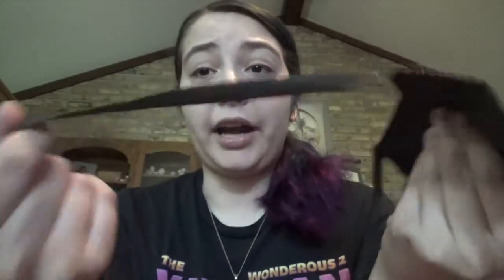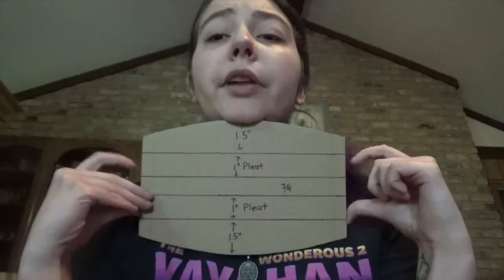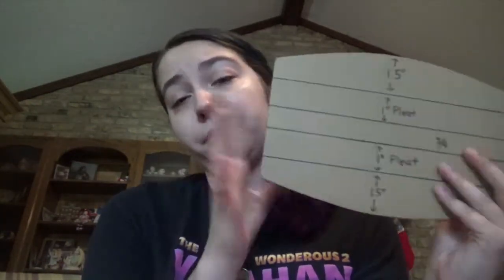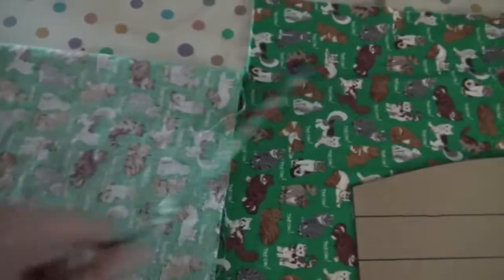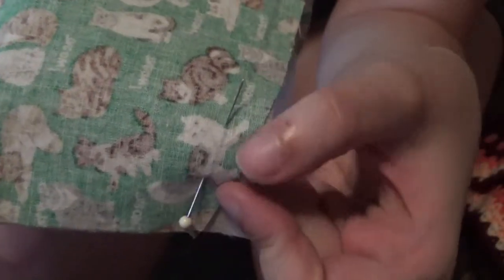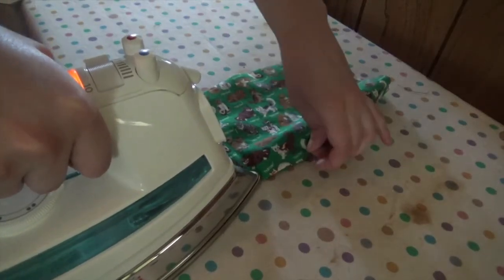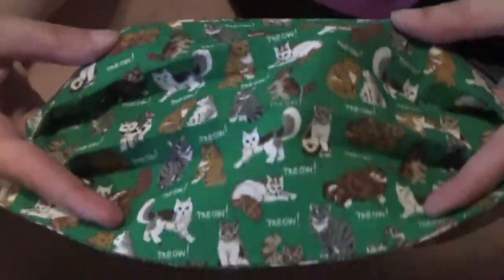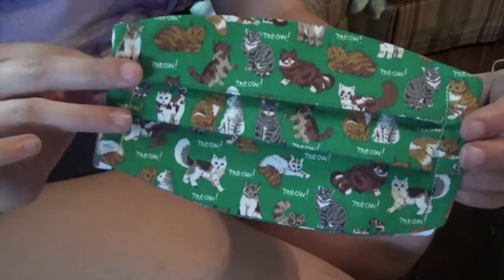Fabric Mask Pattern and Creation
After some thorough research, I developed my own pattern for a fabric face mask, and I wanted to share the process with you!